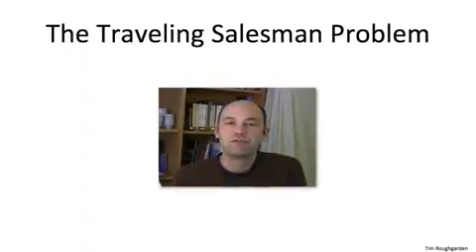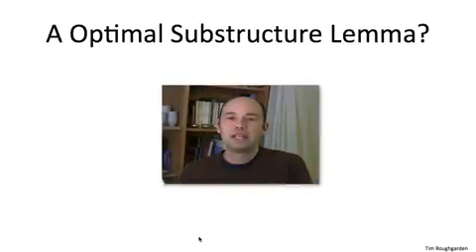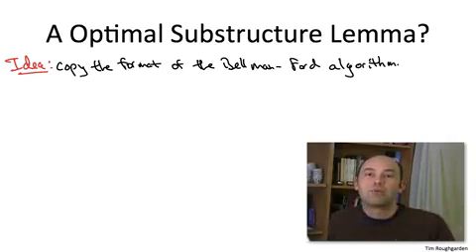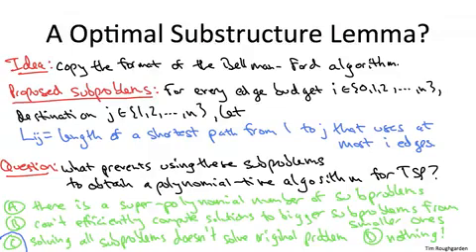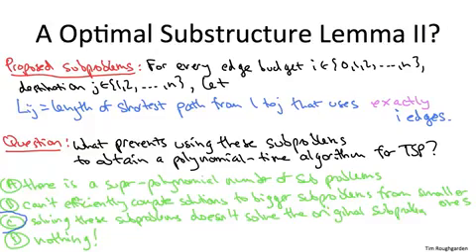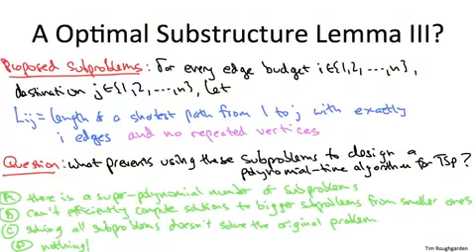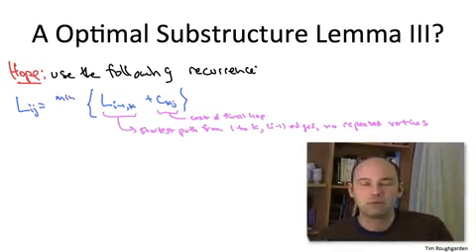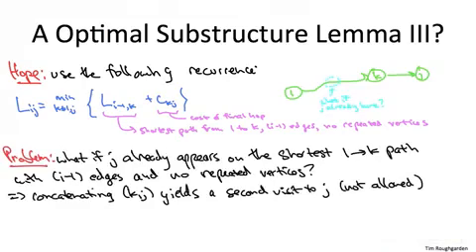FASTER EXACT ALGORITHMS FOR NP-COMPLETE PROBLEMS: The Traveling Salesman Problem